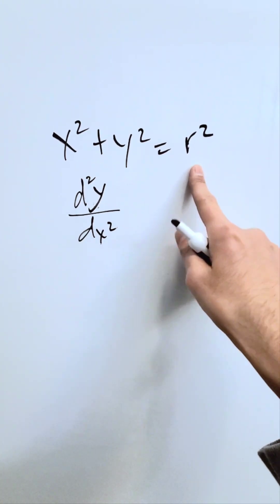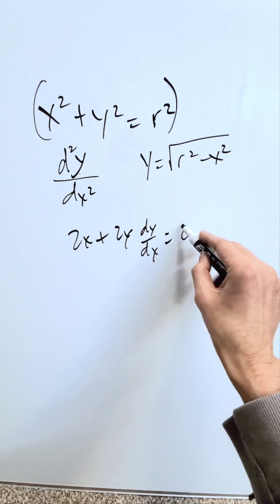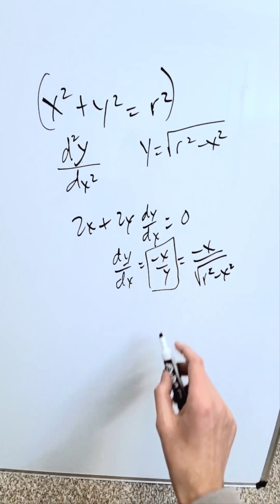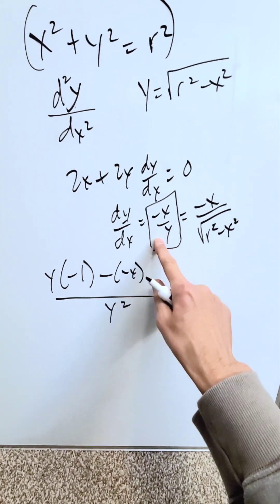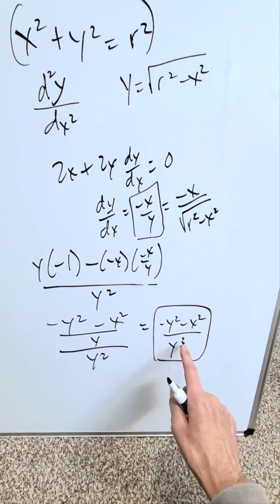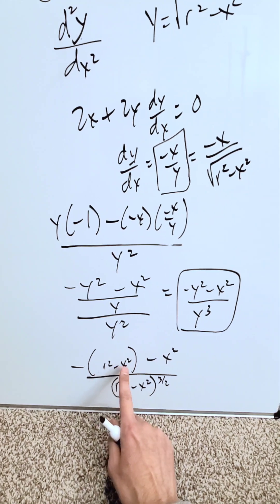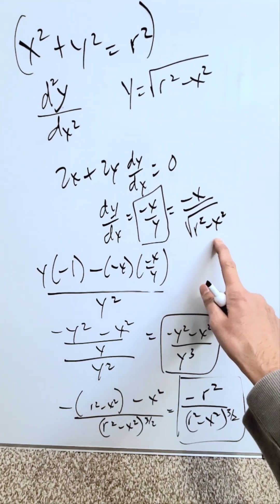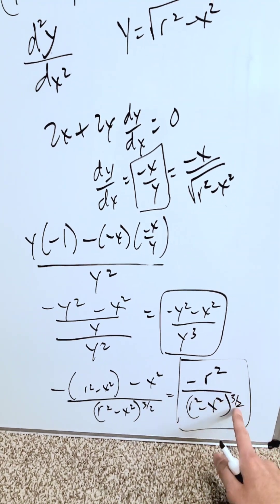Unit circle 2nd order Derivative made easy